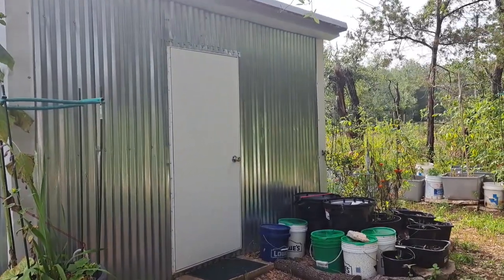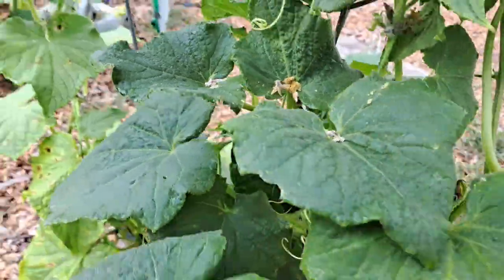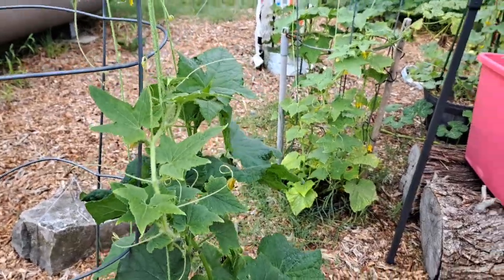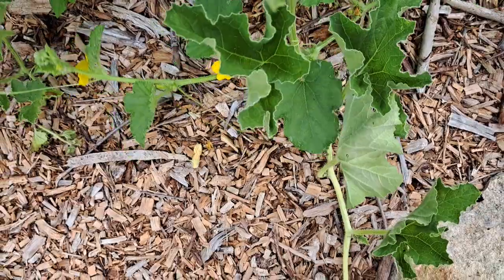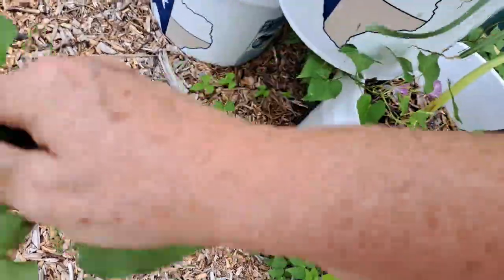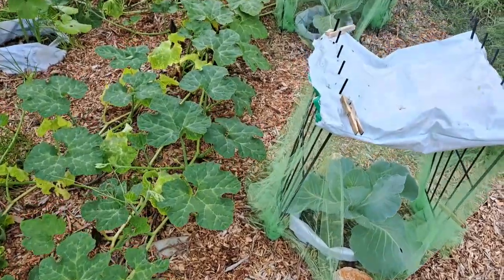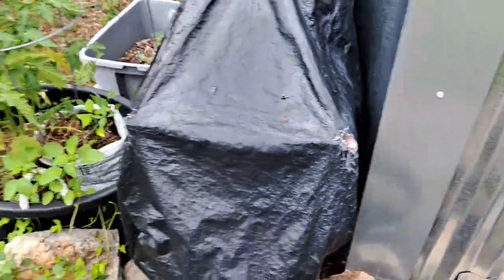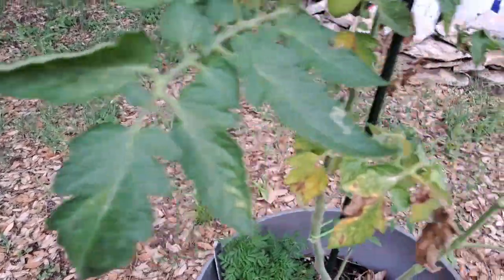Problems In The Garden, Do You Have Squash Bugs?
There Is Always Something To Look Out For In The Garden